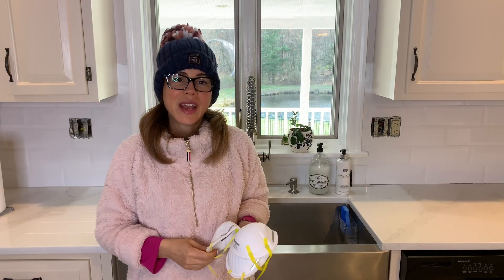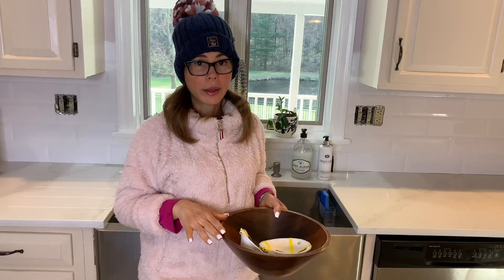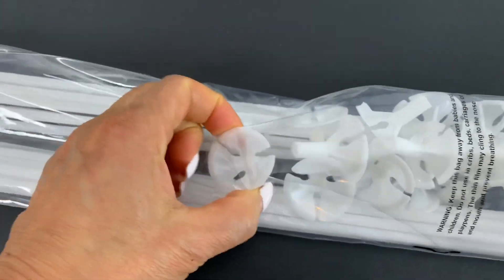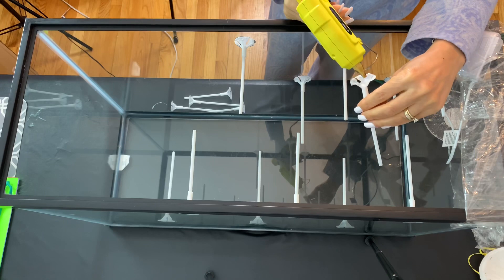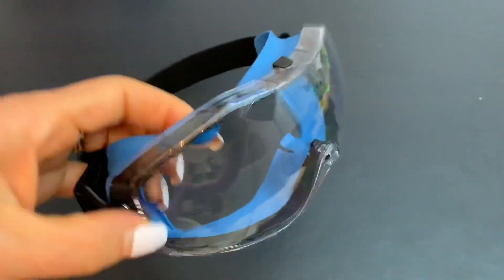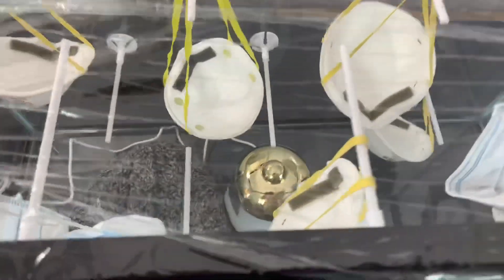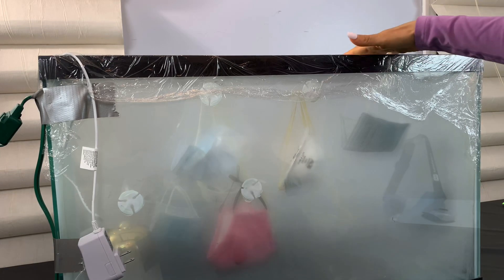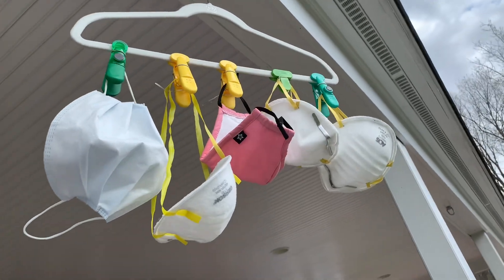MASK DECONTAMINATOR N95 masks, surgical masks | How to make and use for reuse. QUICK & EASY DIY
MASK DECONTAMINATOR N95 masks | How to make and use. EASY & QUICK
In these troubled times with COVID-19 lurking everywhere and the lack of protective equipment like masks, gloves, etc. i was forced to reuse the PPE i already had and for that reason created the Mask Decontaminator based in studies from Yale University, Duke University, and others.
Now things are not easy, but building this Mask Decontaminator was and it is very easy, quick and inexpensive.

I hope that this project can help many others to reuse their masks.

How to clean your N95 mask and disinfected.
HOW TO DIY CORONAVIRUS N95MASKS CLEANINGFACEMASKS .

Be well.